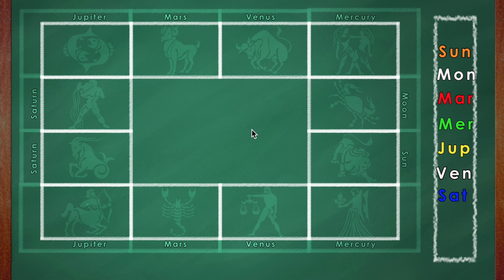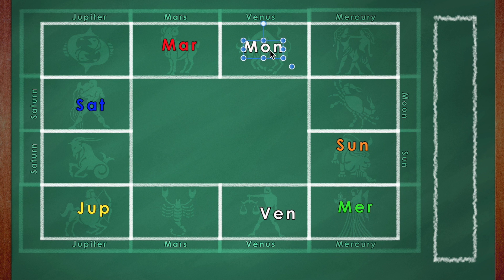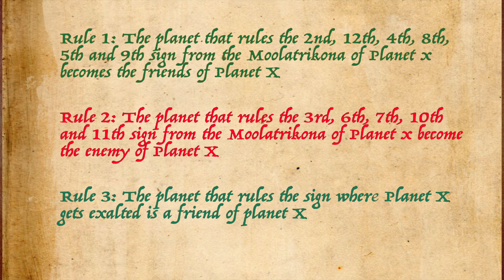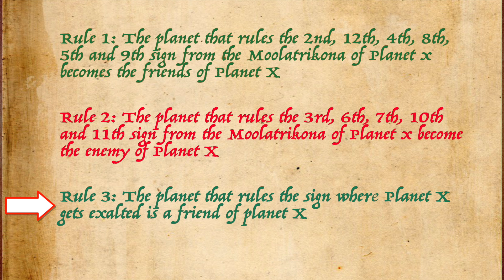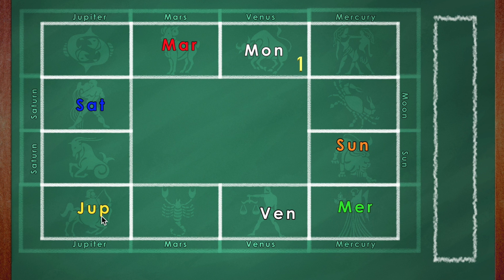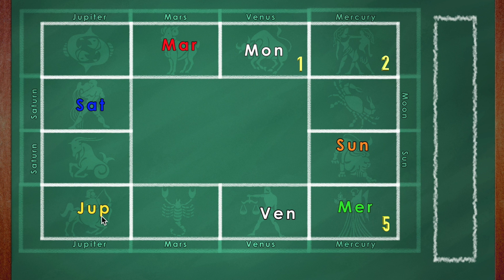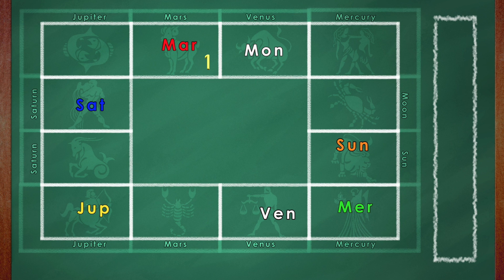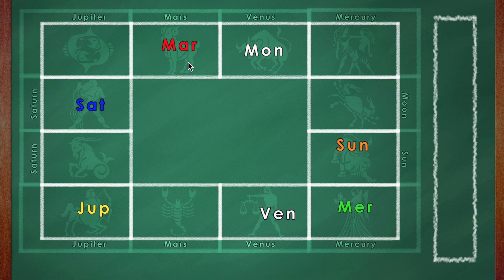Why the Moon has no enemies?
When I asked my students in one of the Astrology classes, "Why the Moon as no enemies" one student said that's because Mother has no enemies. That was indeed an original answer. But is there a logic that lets us know why a planet is friendly to another or inimical to another planet etc. Why Jupiter hates Venus while Venus does not hate Jupiter? Why Saturn has Moon as its enemy but Moon does not treat Saturn as its enemy. Please try to find out the logic and the methodology used in creating the table of friendship and enmity that you find in the text books of Astrology.